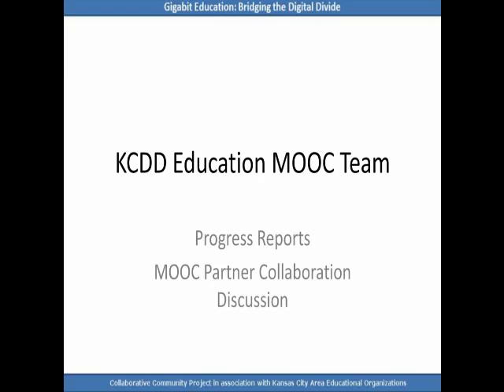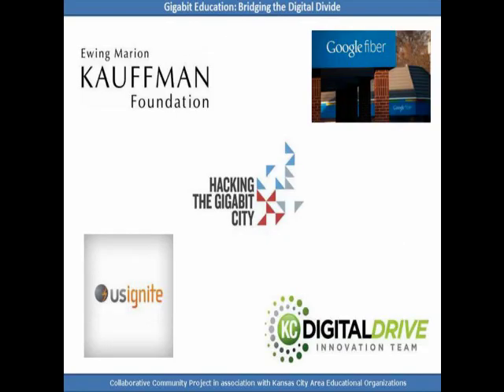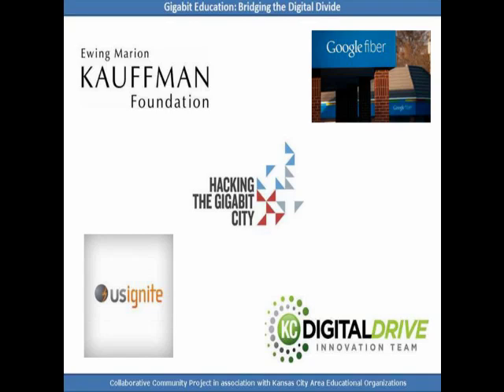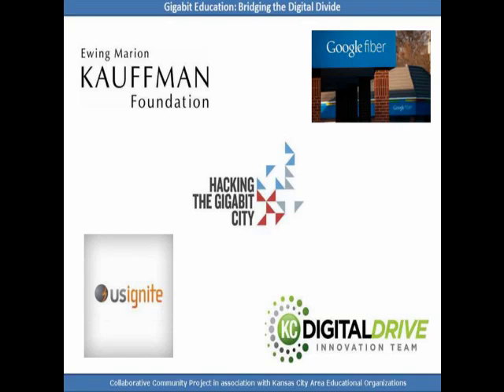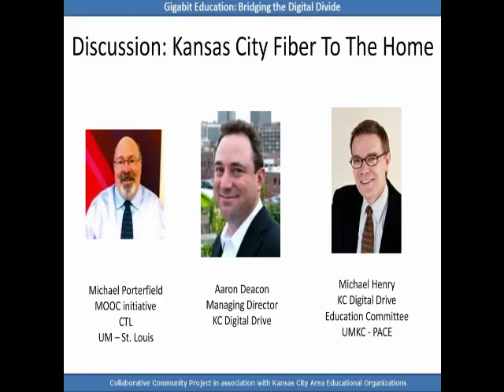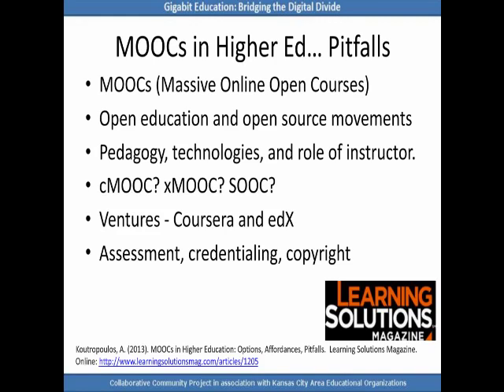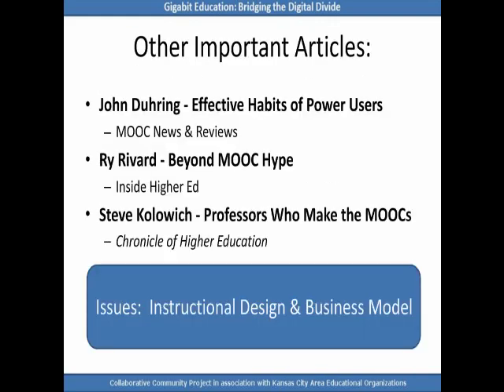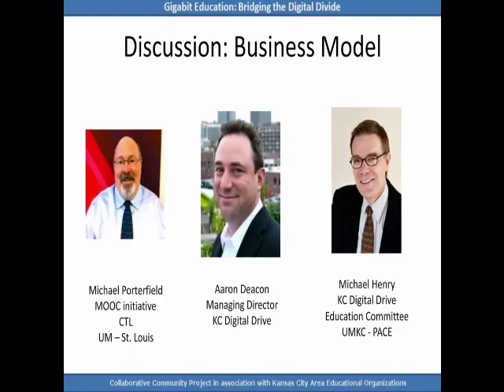Gigabit MOOC - A New Business Model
The KC Gigabit Education project is inspired by the Google Fiber implementation in Kansas City.